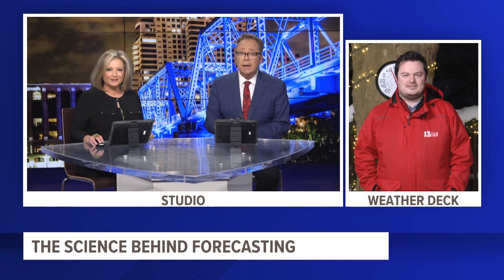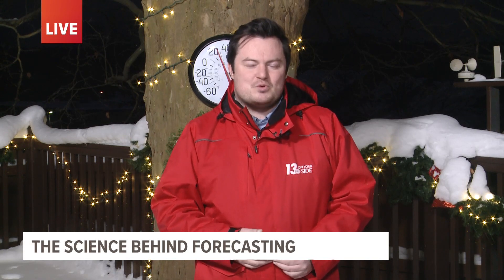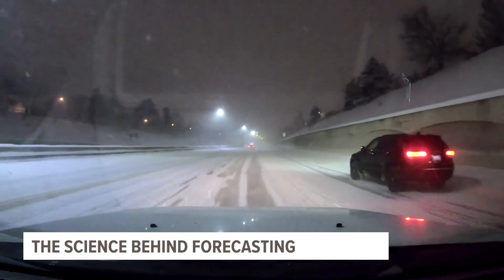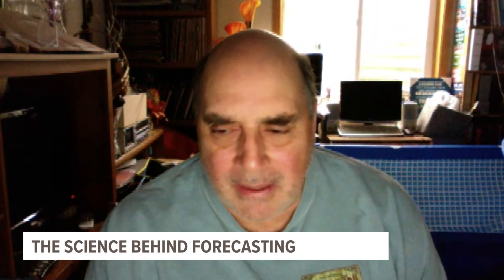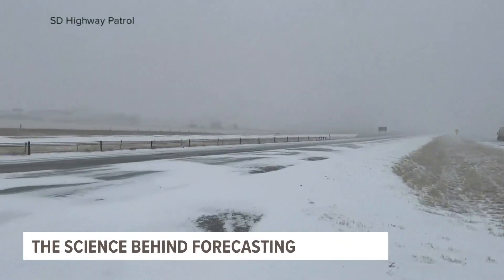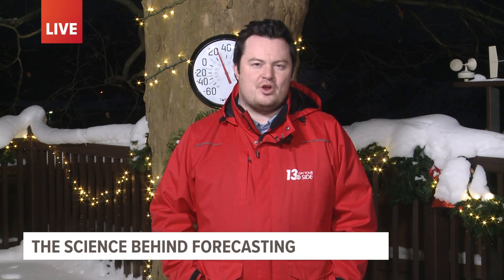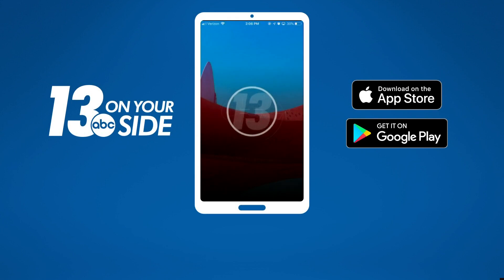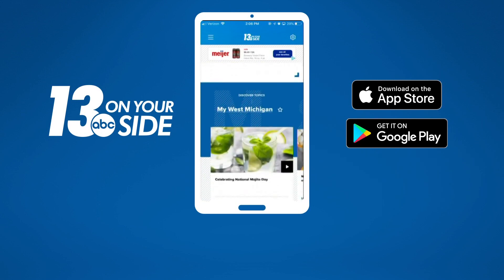A look at the science behind weather tracking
The National Weather Service is where it all begins. It is then hyper-localized for individual areas through forecast models.